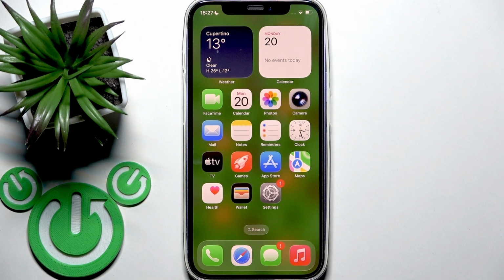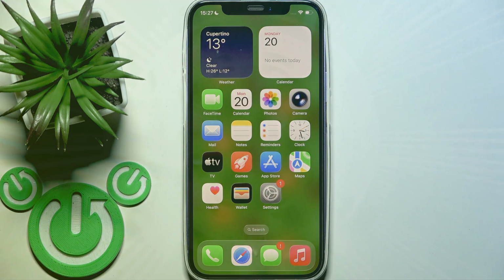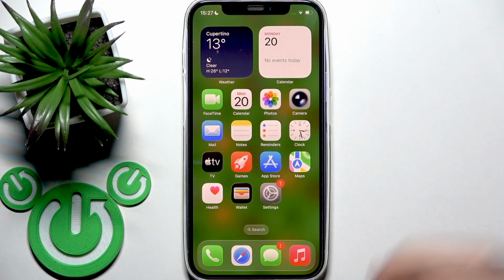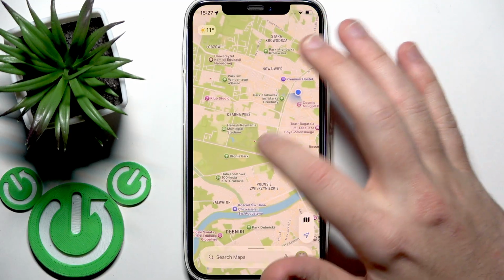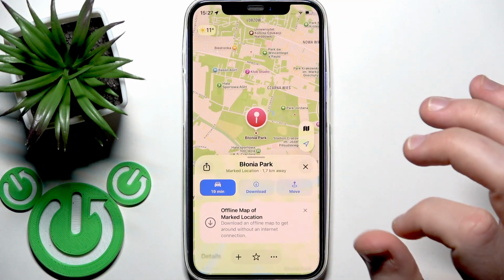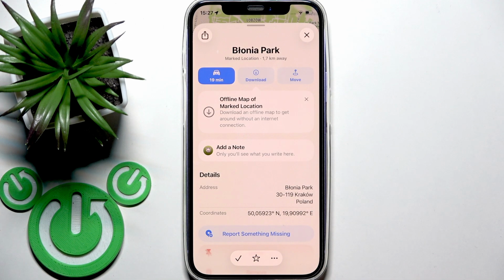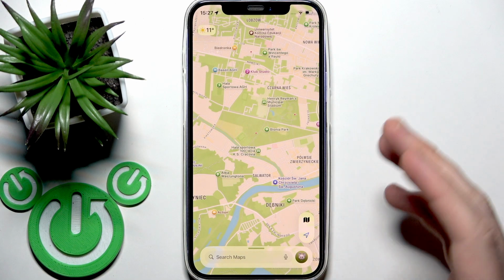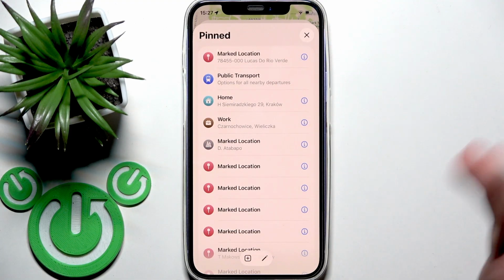How to Drop a Pin on Apple Maps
If you want to save a specific location or share it with someone, dropping a pin on Apple Maps is a quick and easy way to mark any spot. In this video, you will learn step-by-step how to drop a pin on Apple Maps using your iPhone or iPad. We’ll show you how to open the Apple Maps app, select the location you want to pin, and manage your pinned places. Whether you need to remember a meeting point, save your favorite restaurant, or share directions, this guide will help you use Apple Maps more effectively. Discover how to find, remove, or manage your pins for better navigation and organization.

How to find pinned locations in Apple Maps?
How to remove a pin in Apple Maps?

0:00 Introduction
0:04 Open Apple Maps app
0:10 Select and drop a pin on a location
0:20 How to remove or unpin a location
0:30 Find your pinned places in Apple Maps
0:45 Summary and tips